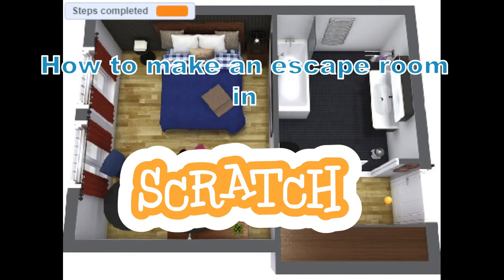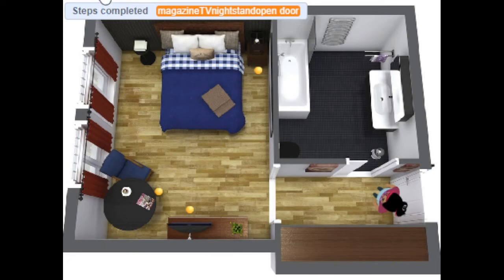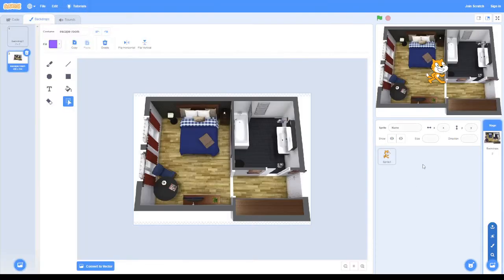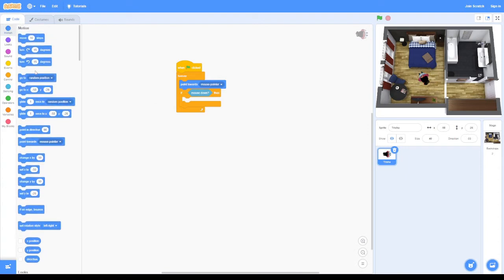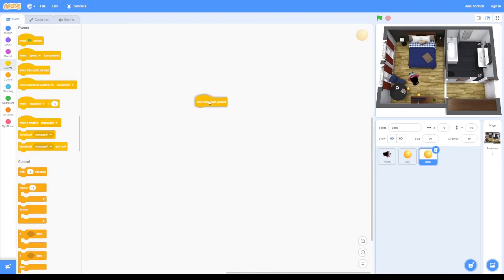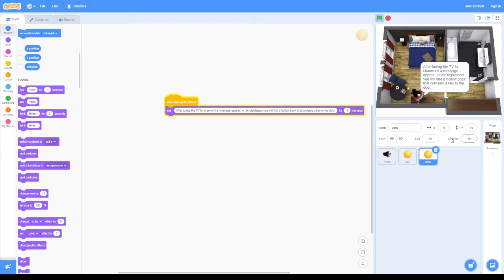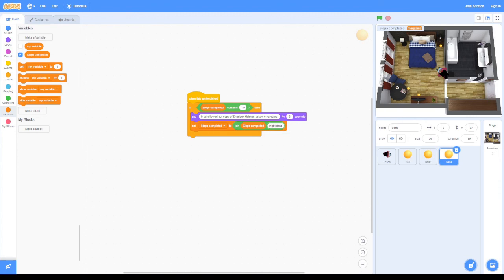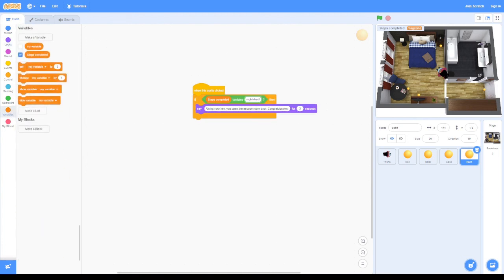How to make an escape room in Scratch